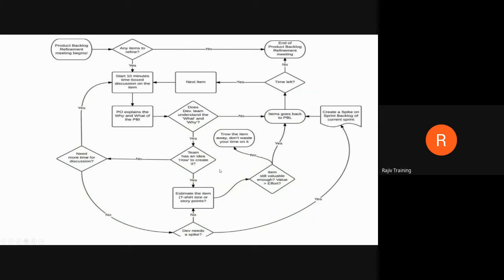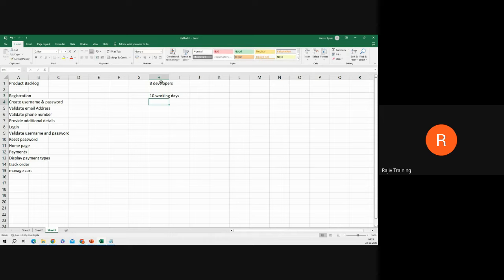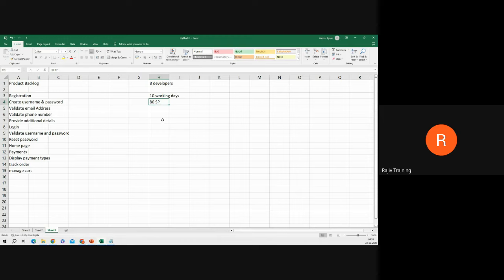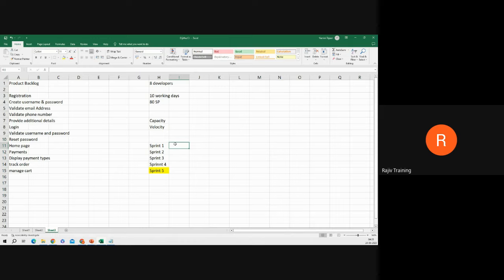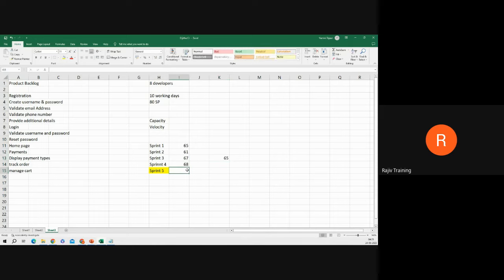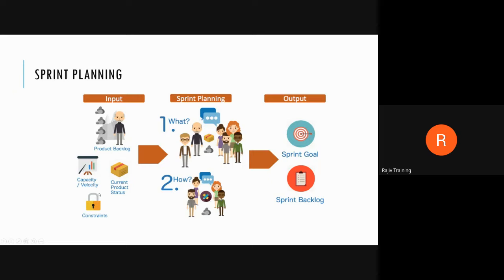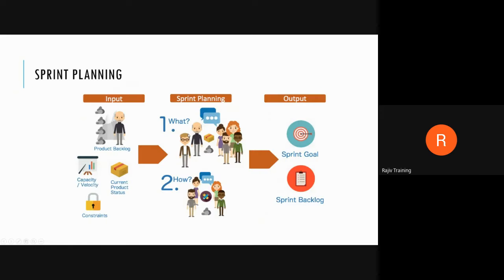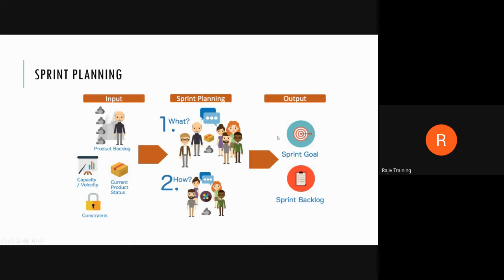What is Sprint Planning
This video helps to understand what happens in sprint planning